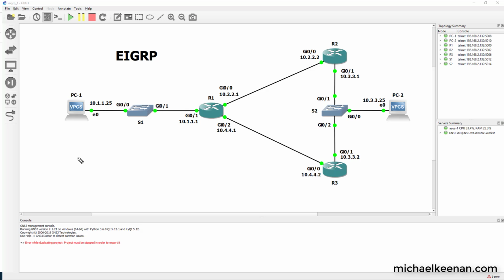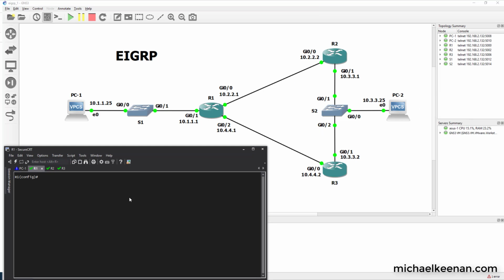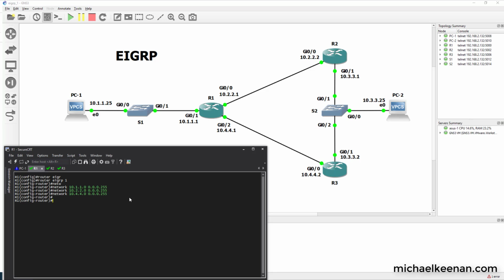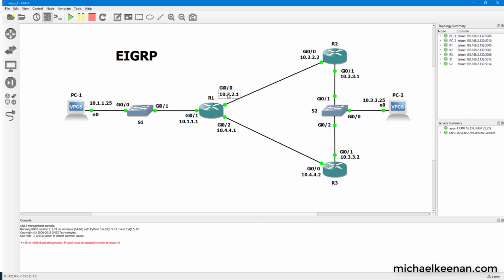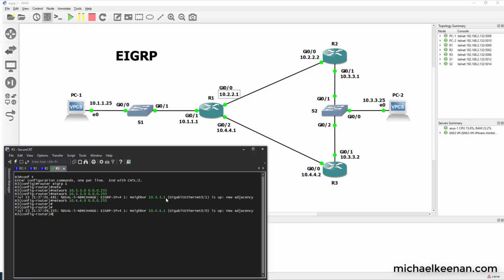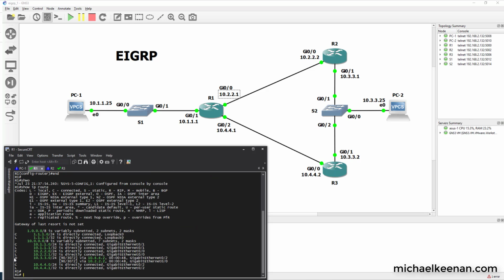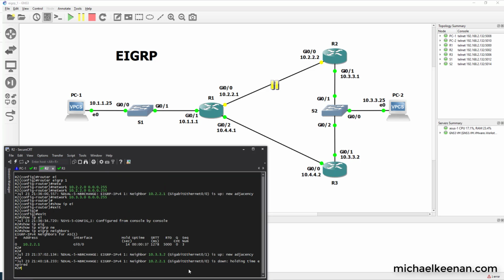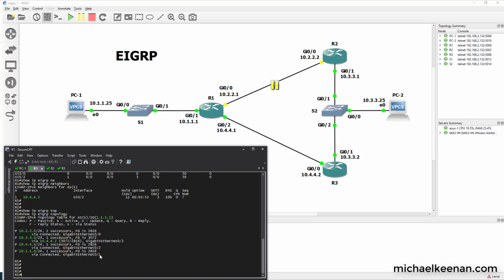EIGRP Configured in Under 5 Minutes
Here I go over how to configure EIGRP in under 5 minutes.